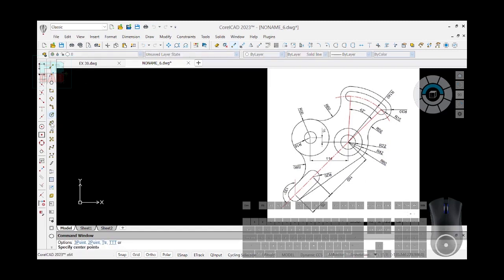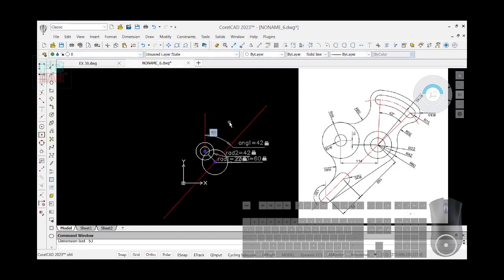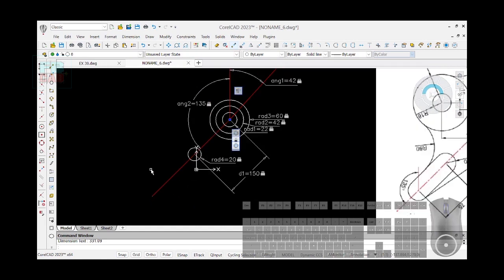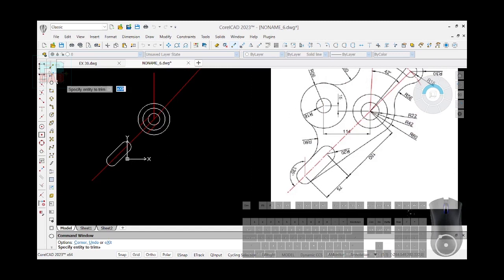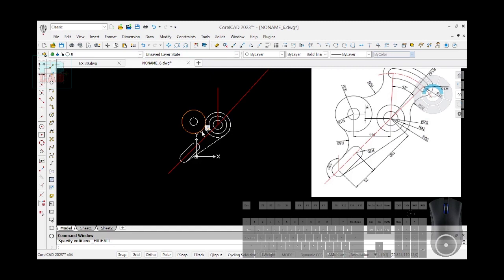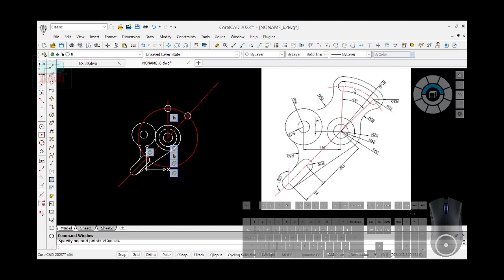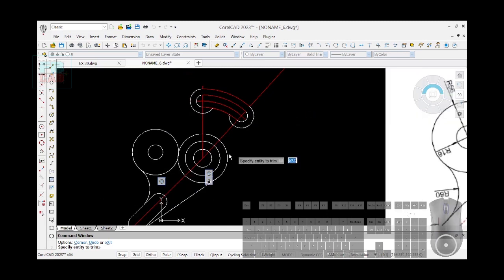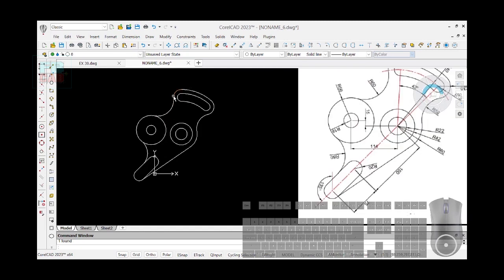CorelCAD 2023 Tutorial Exercise 31